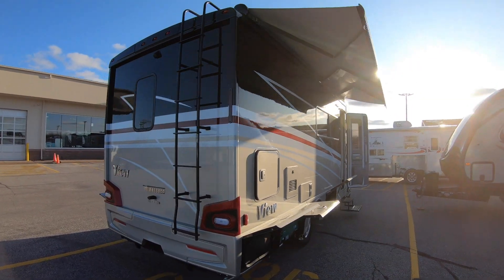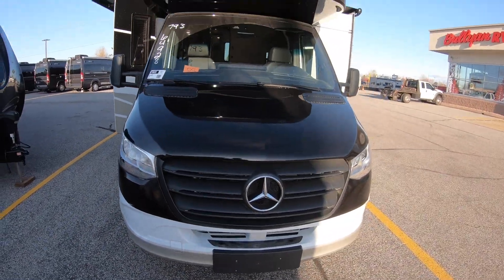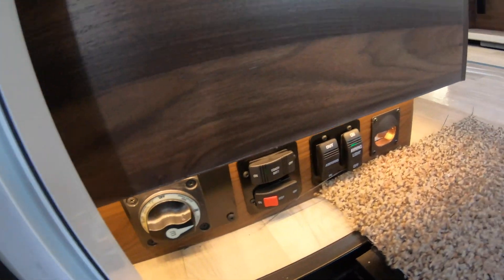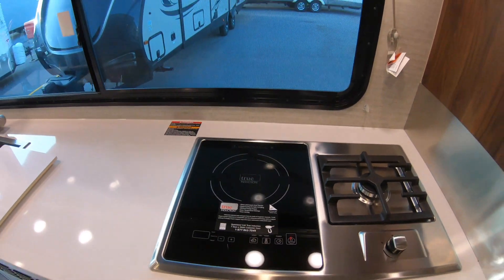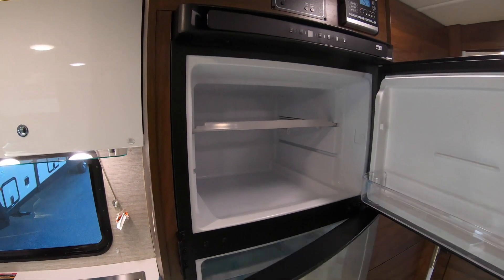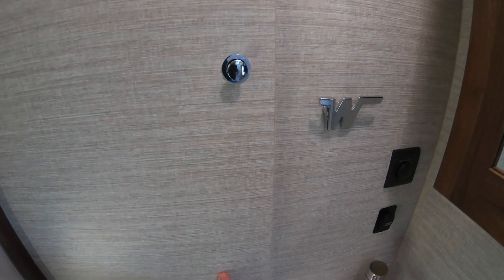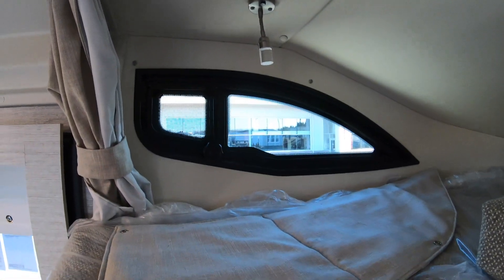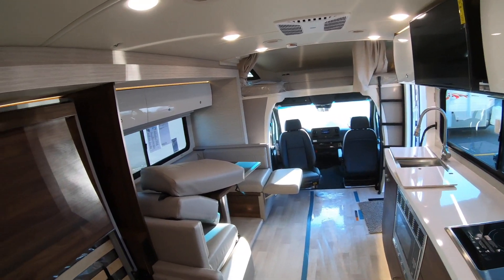2020 Winnebago View 24D Full Wall Slide Motor Home with Mercedes Benz Diesel!